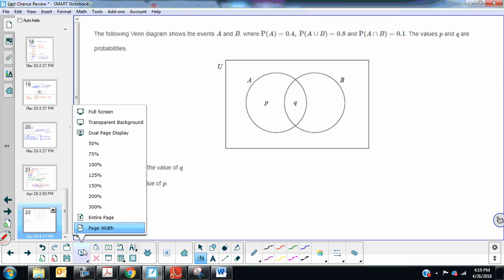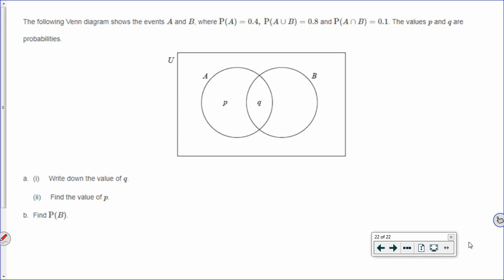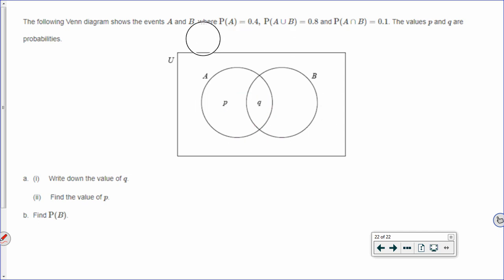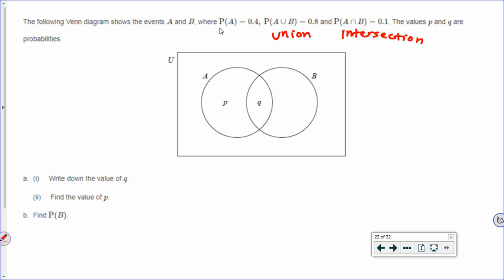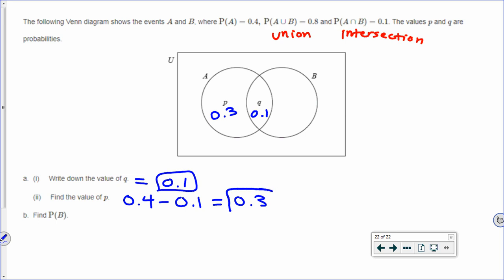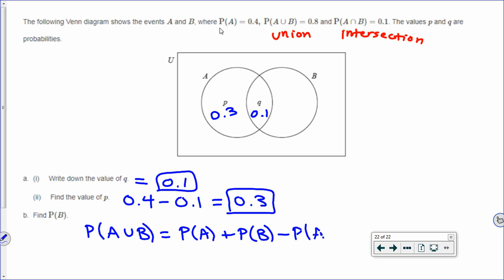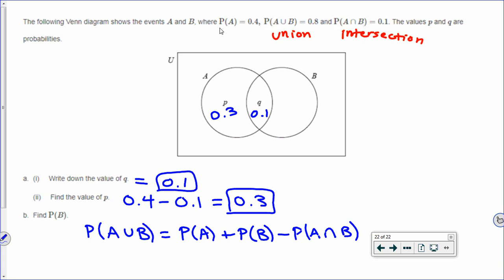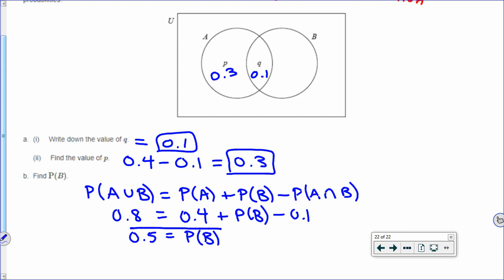[IB Math SL] Exam Review Example: Venn Diagram